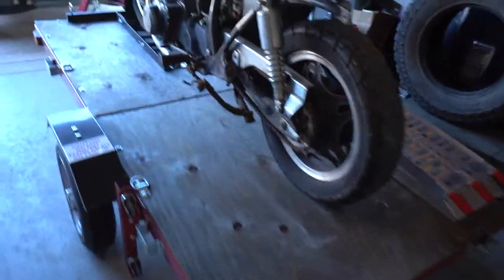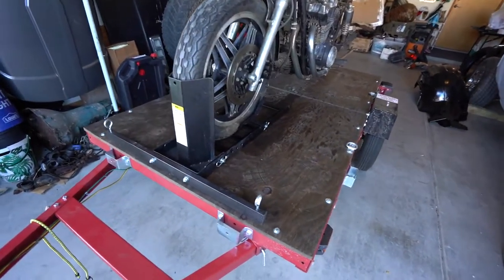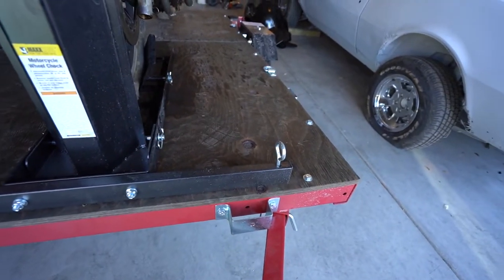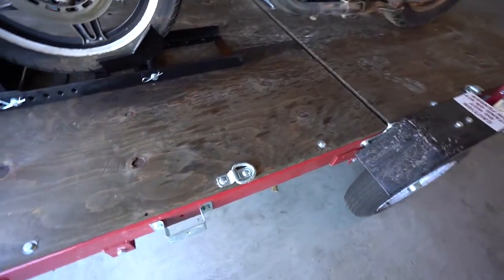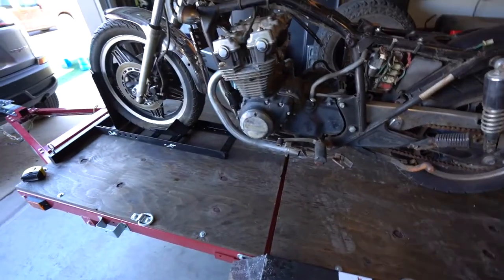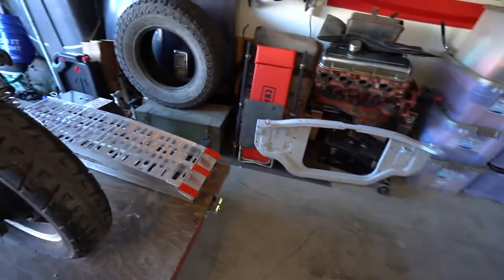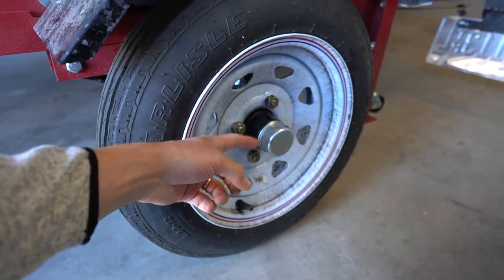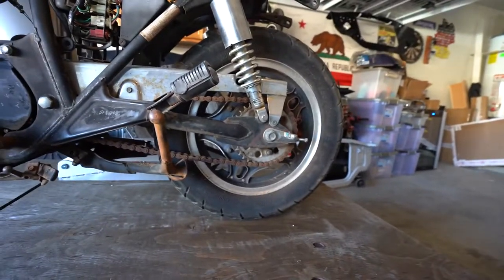Harbor Freight Folding Utility Trailer [PART 2]!!! PLUS 2021 GIVEAWAY!!!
1. Refer back to the Part 1 video, find the answers to both questions
2. Comment the correct answers in this video
4. Check to see if your email is linked in the "about" section of your page.

**Winner must have a U.S. Mailing Address**

I will randomly pick a winner from the comments on 10 April 2021 and announce the winner in the comments! Super Clean will mail you a box of products after the winner is determined.